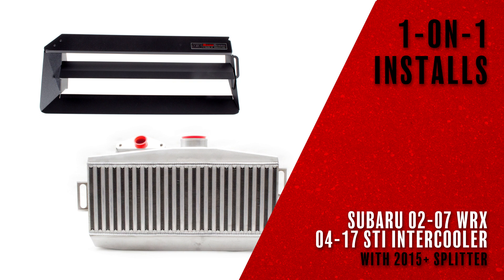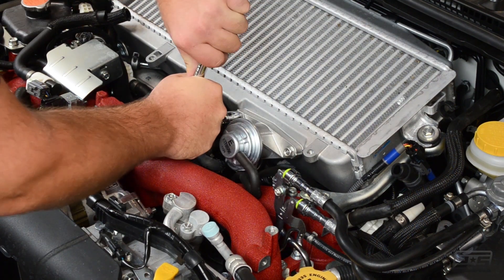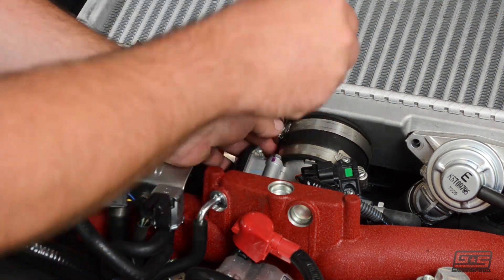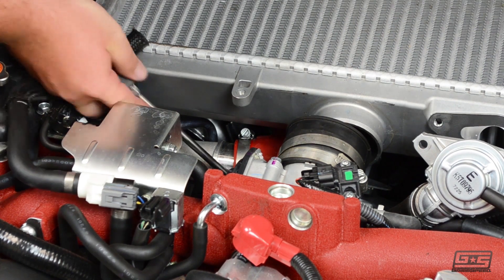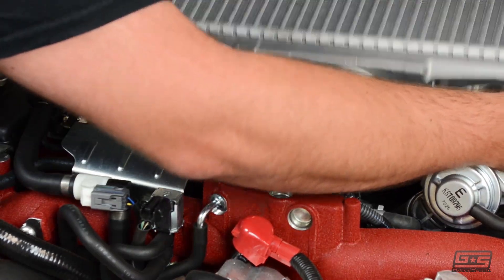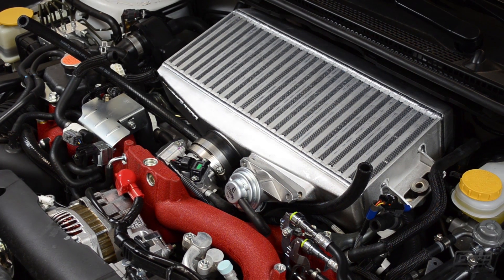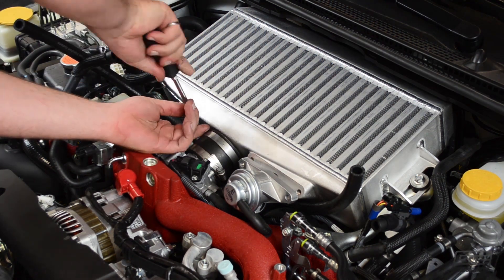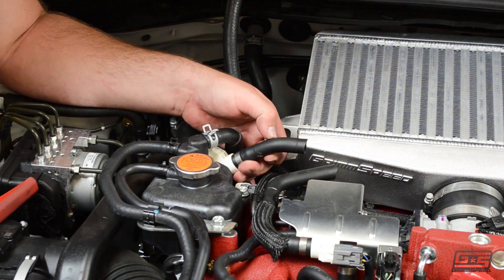GrimmSpeed Subaru 02-07 WRX / 04-17 STI Intercooler and Splitter Install Video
GrimmSpeed Intercooler
So, you probably already know that you want an intercooler with maximum cooling and minimum restriction, but when it comes to selecting the right ‘man for the job’, we think it’s important to understand why. As air is pressurized by your turbo, it heats up, not because of the heat of the turbocharger, but because when they’re compressed, the atoms in the air are forced closer together and as a result, move faster and have more energy. That energy manifests itself as heat. The more heat we can remove from the system, the denser the air becomes and that’s what helps eliminate pre-detonation, or ‘knock’, allowing for increased output from your system. Your OEM TMIC does just fine at stock boost under normal use, but as soon as you start putting some real heat into it with higher boost or harder use, it heat-soaks beyond recovery.

Quick Specs
Smooth End Tank Internal Contours - Designed for maximum flow
Machined Throttle Body Connection - Tight, leak and trouble-free seal
Machined Flange Faces and Internal Bores - Maximum pressure-tightness and unrestricted flow
Permanent Mold End Tank Tooling and Casting - Allows much tighter tolerances and higher strength
Stainless Steel Threaded Inserts - Prevent cross-threading or damaged threads
High-Density, High-Flow Core - Optimizes heat transfer and minimizes flow restriction for turbo Subarus
Cleaned, Inspected and Sealed Prior to Shipping - Prevent Motor Damage Due To Foreign Matter.

GrimmSpeed SPLITTER
These have both been a long time in the making and as the popularity of GrimmSpeed intercooler offerings has skyrocketed, we've had a massive amount of demand for splitter options that maximize the performance of our Top Mount Intercooler on the 2015+ STI platform, with some users producing 600-700whp with them. These splitters are designed to seal perfectly with your GrimmSpeed TMIC, ensuring that the system works as efficiently as possible. With the dense cores that we use, forcing ambient air through the core with a properly fitting splitter is more important than ever and these splitters will allow you to do that with ease.

For STI owners that are currently using a GrimmSpeed TMIC, this is a must have.

Quick Specs
Designed in CAD - Perfect mating with GrimmSpeed TMIC
Laser Cut 5052 Aluminum Construction - Durable and lightweight construction
Texture Black Powdercoat - Protects the assembly and gives a nice finished look
Rubber Bulb Gasket - Included with each kit for a perfect seal
100% Made in the USA - Right here in Minnesota!